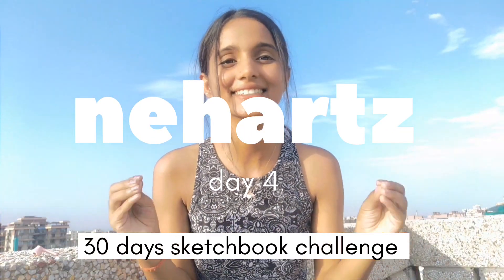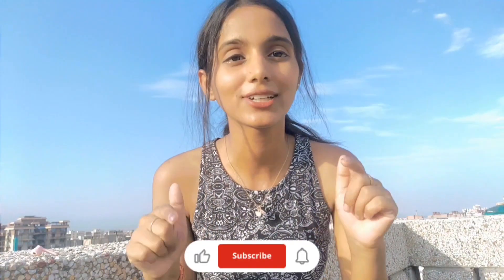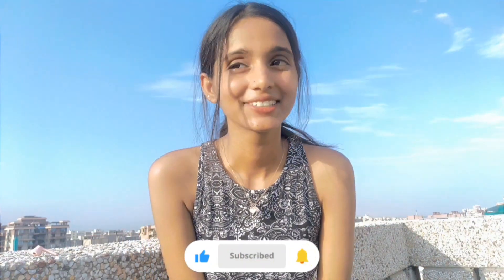Day 4 of my sketchbook challenge (A jar with something in it)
Hi, this is nehartz with a new video!

This week's sketchbook challenge is something in a jar. (I know there are a lot of you out there who like to do this one.)

We'll have fun with it. We'll try different things. We'll make mistakes. But we'll learn from them, and we'll get better and better at it.

materials used :-

Camlin oil pastels
Camlin watercolor pencils
white pen
Doms colour pencils
charcoal stick
kneadable eraser

wait for other days to see what comes next

"Art techniques and tips"
"Art inspiration and ideas"
"Art supplies and reviews"
"Art demonstrations and walkthroughs"
"Art for beginners"
"Art challenges and prompts"
"Art vlogs and studio tours"
"Art styles and genres"
"Art history and famous artists"
"Art therapy and mindfulness"
"DIY art projects"
"Watercolor painting techniques"
"Acrylic painting tutorials"
"Drawing tutorials and exercises"
"Digital art and graphic design"
"Mixed media art techniques"
"Oil painting tips and tricks"
"Sculpture and pottery tutorials"
"Art business and marketing advice"
How to draw [specific subject or object]
Art tutorials for beginners
Digital art techniques and tutorials
Watercolor painting tutorials
Sketchbook tour
Figure drawing tutorials
Acrylic painting techniques for beginners
Pen and ink drawing tutorials
Art supplies haul/review
Calligraphy tutorials
Portrait drawing techniques
DIY art projects
Color theory basics
Anime/manga drawing tutorials
Realistic drawing techniques
Abstract art demonstrations
Charcoal drawing tutorials
Speed drawing videos
Mixed media art tutorials
Perspective drawing tips and tricks
Marker/ink illustration tutorials
Graffiti art techniques
Street art tours
Collage art tutorials
Pastel drawing techniques
Art challenges and collaborations
Art studio organization and setup
Printmaking tutorials
Art therapy and mindfulness exercises
nehartz